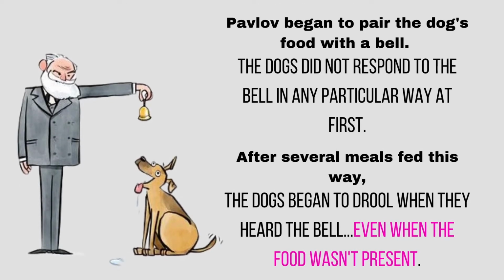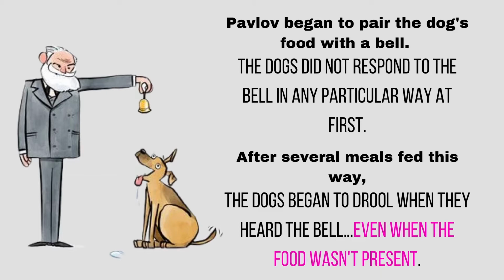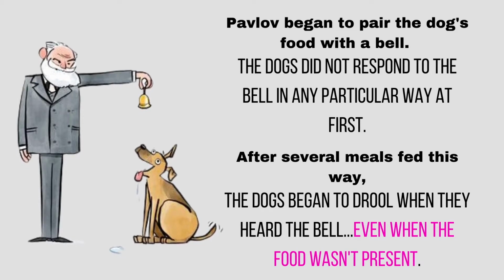The Power of The Clicker Animation